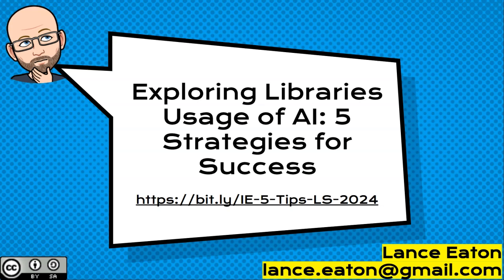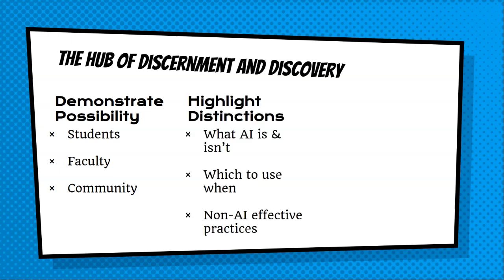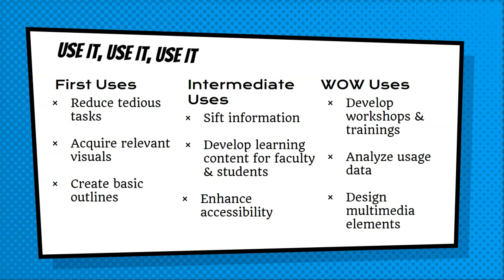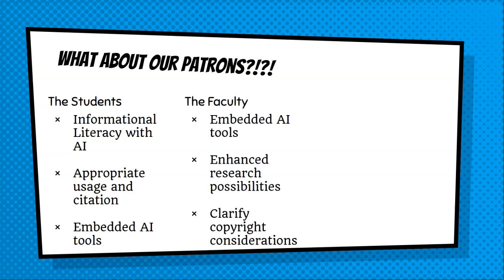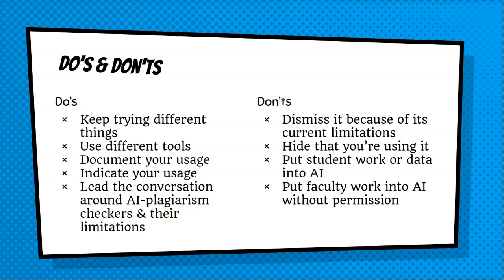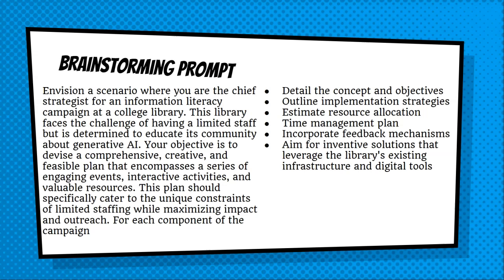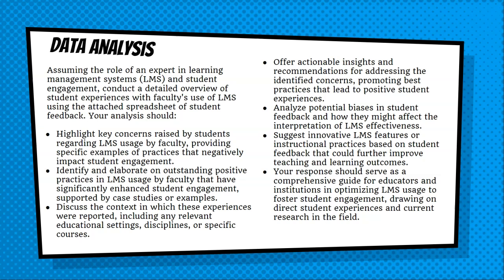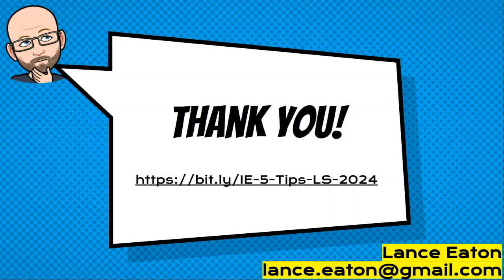5 Tips for Using Generative AI in Academic Libraries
This video walks you through 5 tips for making sense of generative AI for libraries in higher education.